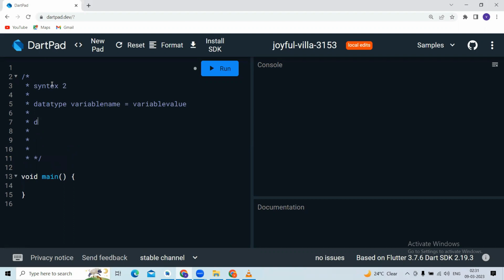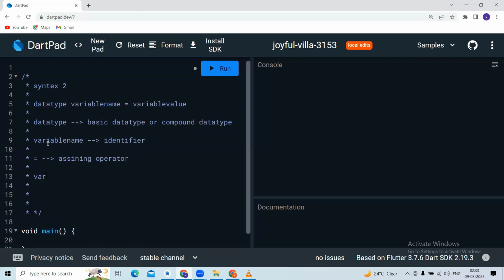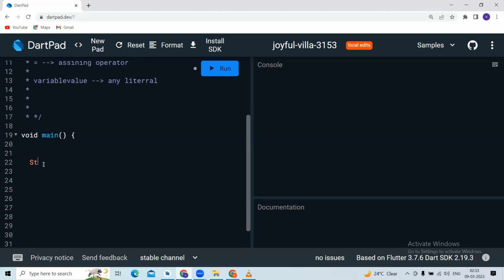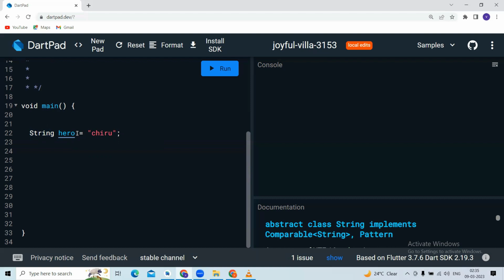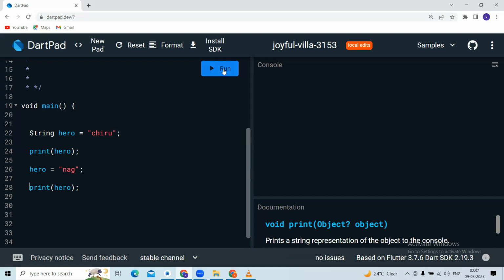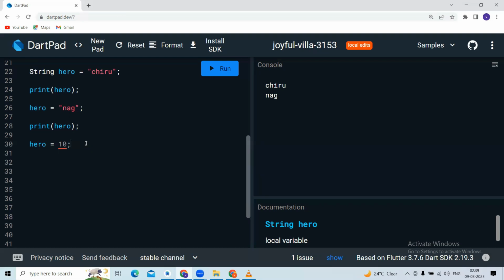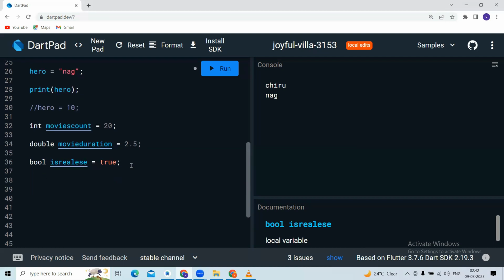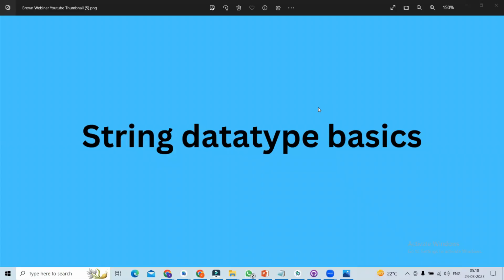Variables In Dart Using Datatype| Dart Tutorial For Beginners 2023 | Dart Programming Language 2023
in this video we discusses  how to define variables in dartlanguage using datatype.in this dart programming language tutorial discuss dart programming language basics require for mobile app development using flutter. This video is part of flutter tutorial for beginners This dart programming tutorial can understand any one who don't have minimum  knowledge on any programing basics. in this Dart basics tutorial we will discuss many other basics also .this is flutter tutorial for beginners  can understand . From this video we can resolve few questions like how we  define
variables in dart? ,what is type annotation in dart?, possible ways of defining variables in dart?